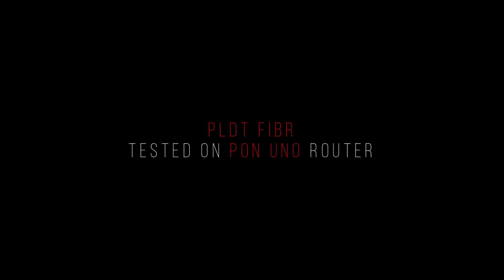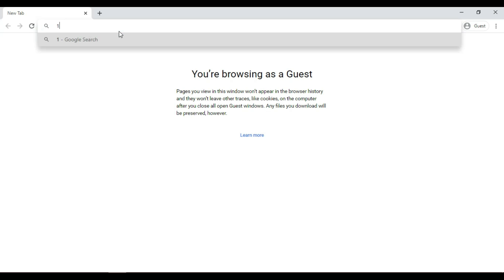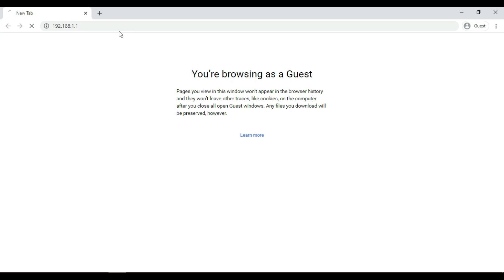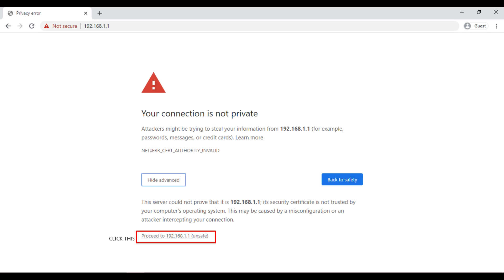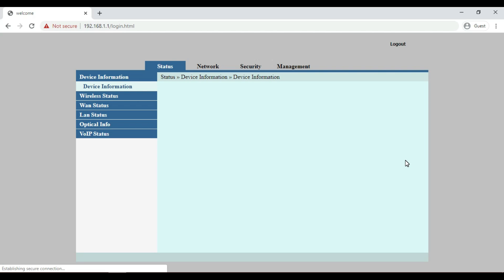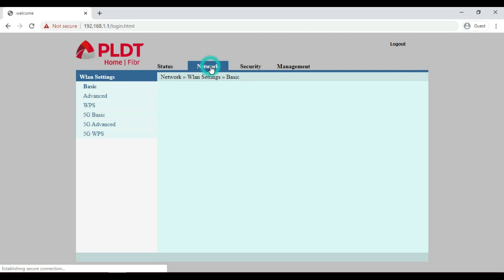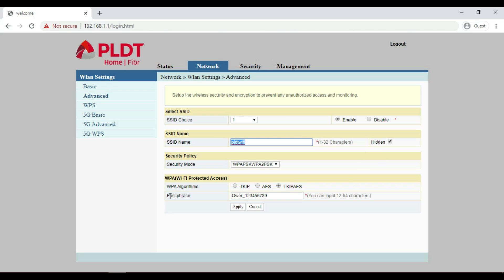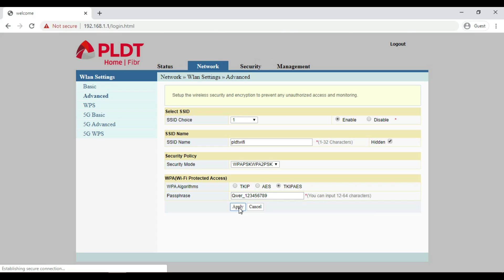PLDT FIBER How to HIDE WIFI NAME OR SSID | PLDT FIBR 2020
Updated pldt fibr how to change wifi name or SSID. Pldt somehow updated their system please check out the full video on how to access the dashboard.

PLDT HOW TO CHANGE WIFI NAME PASSWORD AND ADMIN LOGIN CREDETIALS

IF YOU WANT TO GIVE IT A TRY RESETTING YOUR MODEM YOU CAN TRY THIS LOGIN CREDENTIALS:
Username: admin
Password: 1234 or 12345

Goodluck!

Pldt home prepaid wifi tutorials ALL THE THINGS YOU NEED TO KNOW!